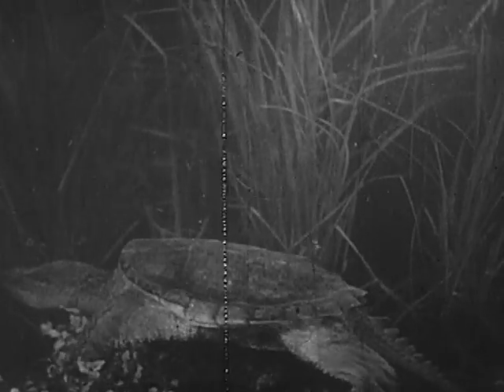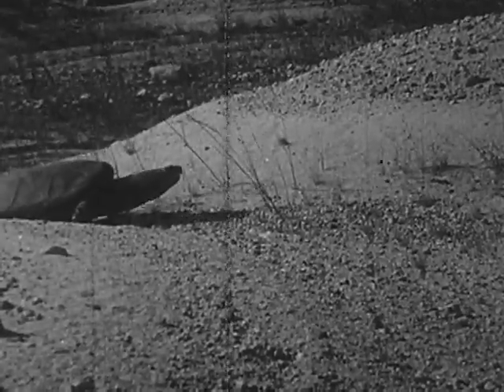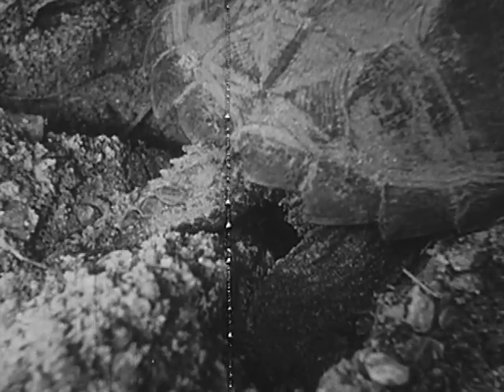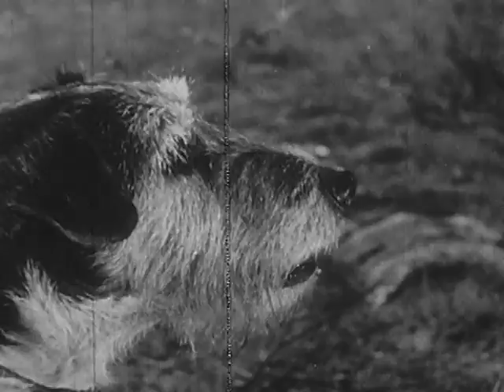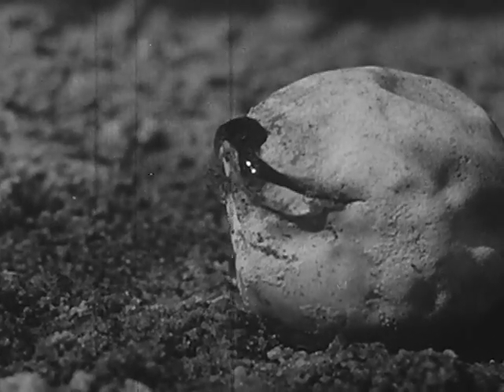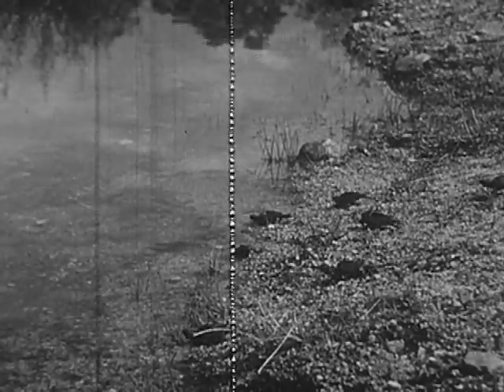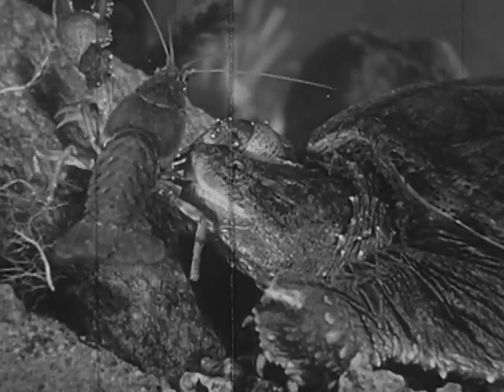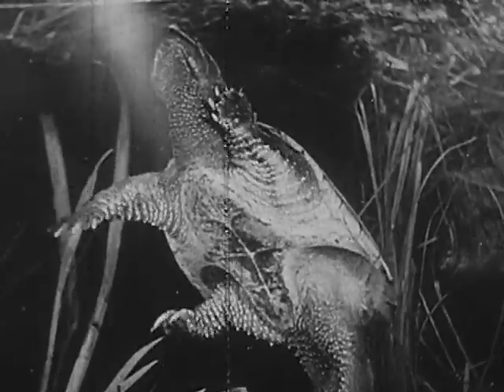Snapping Turtle (1940)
Turtles are interesting creatures. Watch how they swim, eat and lay eggs!

NOTE: This film's a bit choppy. Sorry about that! :)